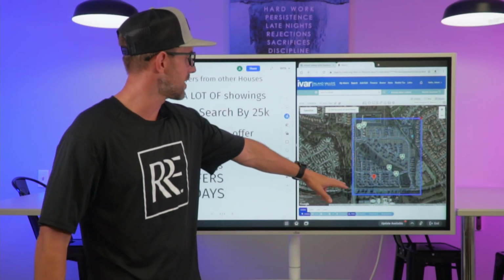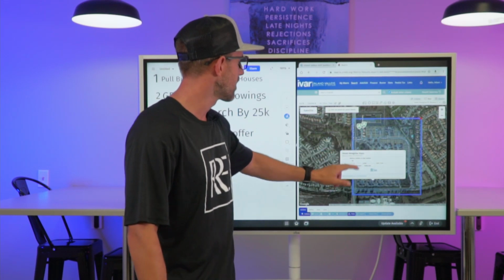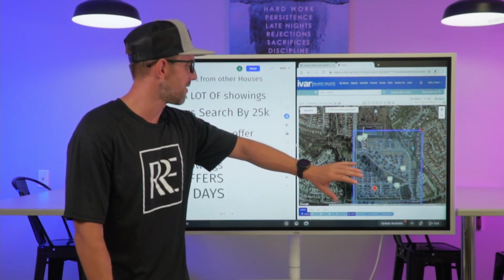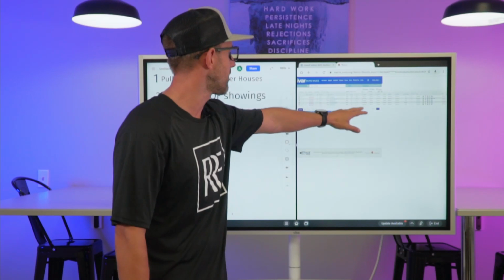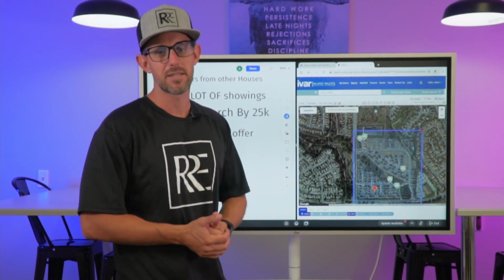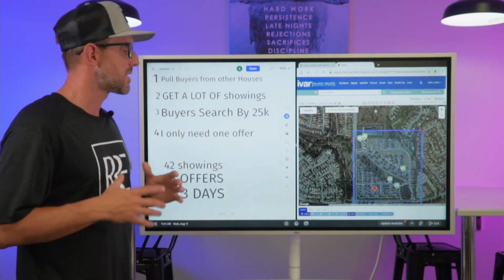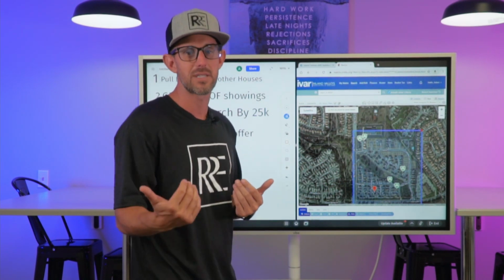How to Figure Out What to Price a Home at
Here is the breakdown when I'm listing a property. How do I figure out what I'm going to price it at?

My name is Adam Schwarz, I'm a top real estate agent in southern California and one of the things we do on my channel is to keep you most up to date on anything that affects the real estate market.

Camera Gear Sony a6500

Audio Equipment
Zoom H6
Audio-Technica AT2020
Rode Wireless Go Mic
Rode VideoMicPro
Blue Yeticaster Professional Broadcast Bundle

I am not a CPA, attorney, insurance, contractor, lender, or financial advisor. The content in these videos shall not be construed as tax, legal, insurance, construction, engineering, health & safety, electrical, financial advice, or other and may be outdated or inaccurate; it is your responsibility to verify all information yourself. -- DO NOT make buying or selling decisions based on Adam's videos. If you need advice, please contact a qualified CPA, attorney, insurance agent, contractor/electrician/engineer/etc. financial advisor, or the appropriate professional for the subject you would like help with. Linked items may create a financial benefit for Adam Schwarz. Any use of other media is by fair-use or license only.